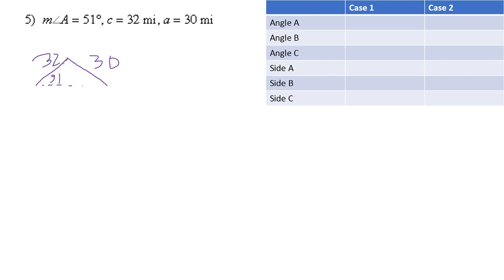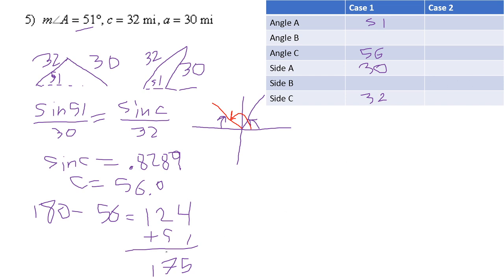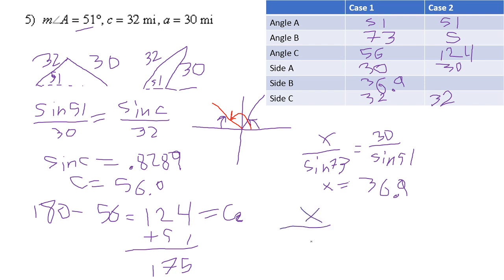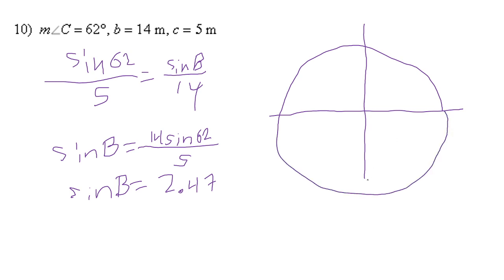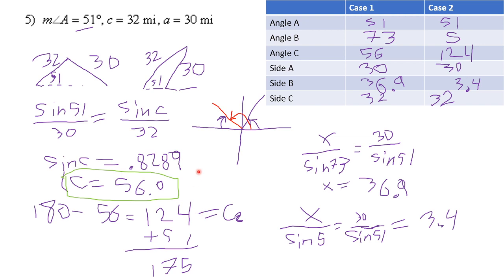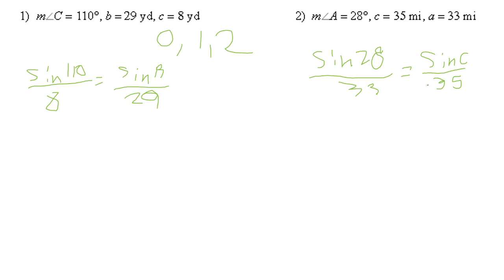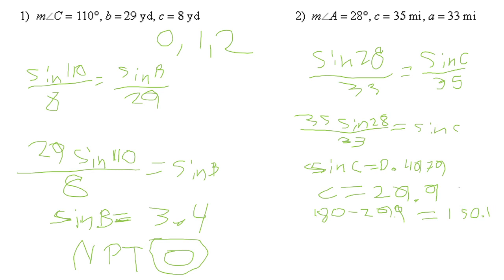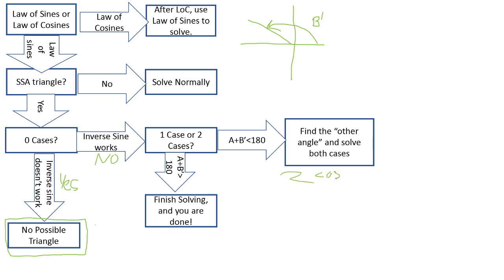Precalc 2 triangles, No triangles, 1 trianglessss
Looking More at SSA triangles and the law of sines.
Lesson starts at 5:50
Lesson ends at 33:00